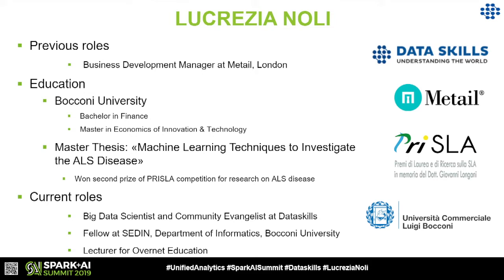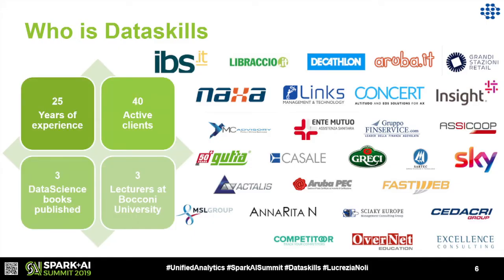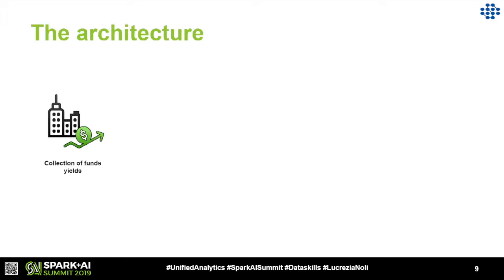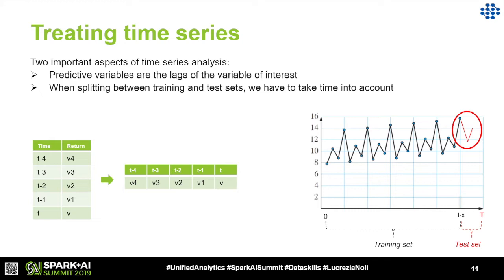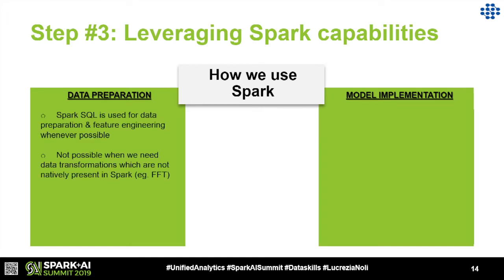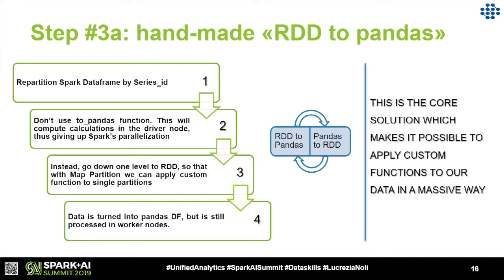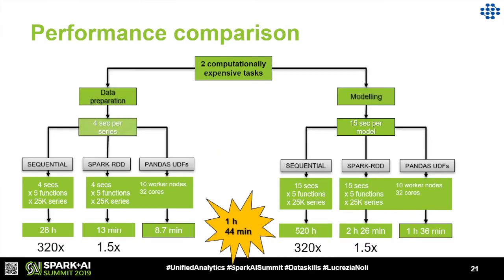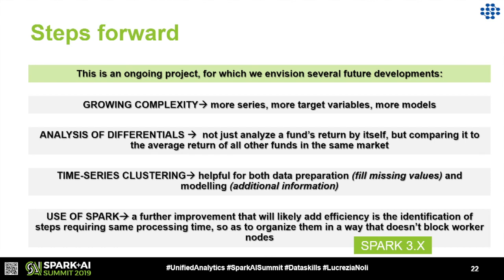Working with 1 Million Time Series a Day: How to Scale Up a Predictive Analytics Model Switching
Most predictive analytics projects no longer rely on the use of a single machine learning model. Instead, they leverage on a collection of different algorithms to be periodically evaluated against new data. This is because the currently best performing algorithm might no longer be the preferable one in the future. To deal with such ever-evolving frameworks, we can create architectures that include a few different algorithms which are run and confronted automatically every time a decision must be taken. We present a platform built with Apache Spark that predicts the evolution of the prices of about 150 thousand goods tracked in real time. The requirement was to analyze these time series data and predict the expected price, for each of the objects, in the five subsequent days. Our platform leverages Spark in two significant ways: 1. computational effort, in that every model and related parameters tweaks needs to be run on every object. For each of these objects our infrastructure identifies the optimal algorithm, and the related prediction is published. The process repeats every day. 2. storage capabilities, which are pivotal if we want to scale up to handle ever-growing data streams. Compared to the original single-machine code, switching to parallel computing allowed us to run and confront the models faster, which also opened up the possibilities to further experiment with different parameters and additional exogenous variables. Questions you'll be able to confidently answer after the session: - When does it make sense to set up a model based on a pool of different algorithms? - When is it time to switch to parallel computing? - What should I do if I want to scale up my model? - How complicated is it to turn an already-written, sequential model, to its parallel computing version?